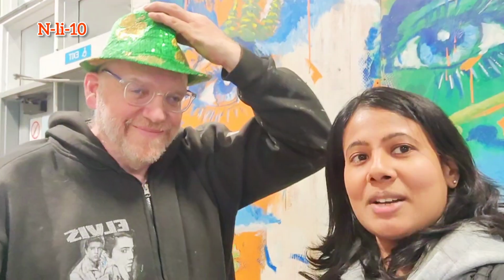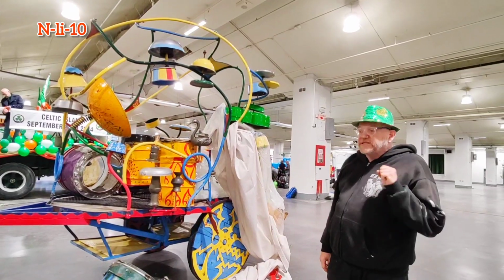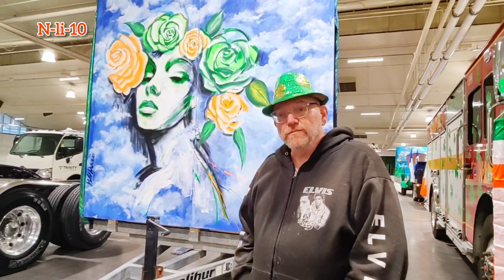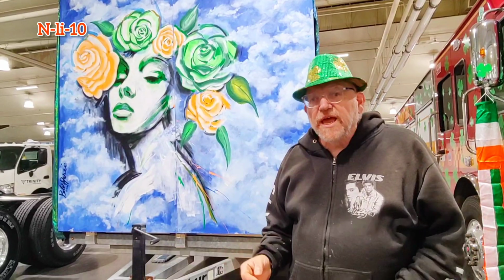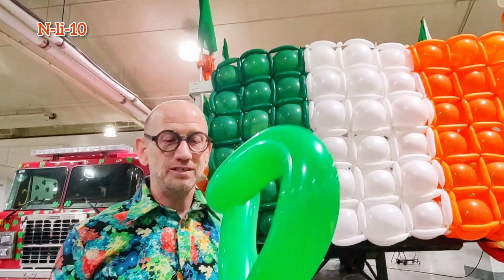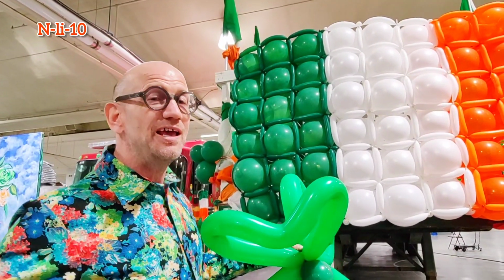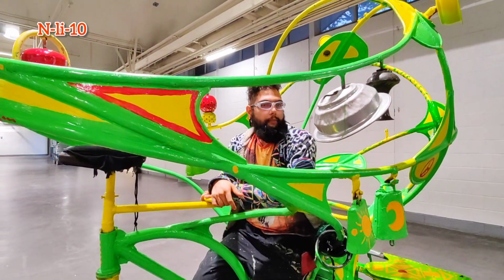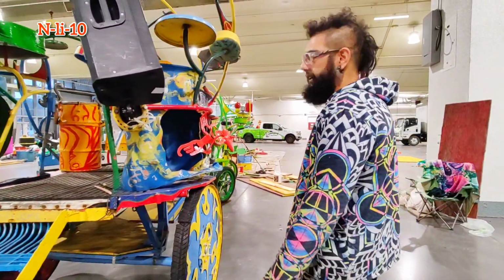HOW TORONTO GEARING UP FOR MARCH 17TH | TORONTO, ONTARIO CANADA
Toronto getting ready for Saint Patrick's Day Parade 2024.